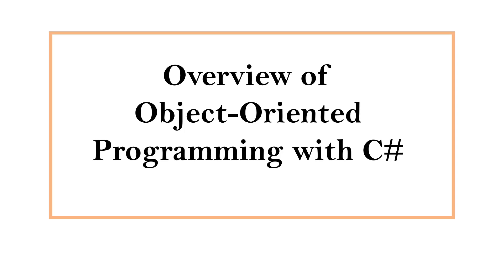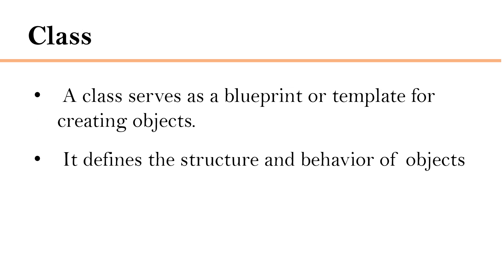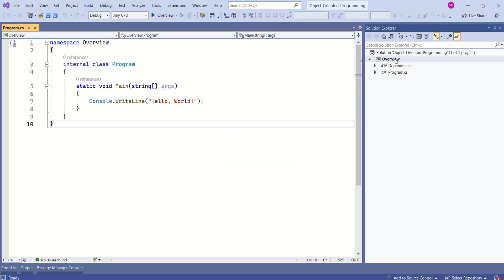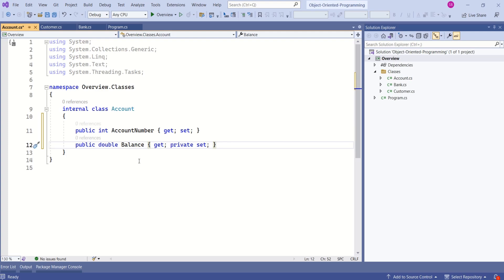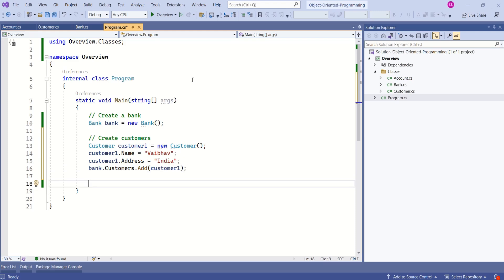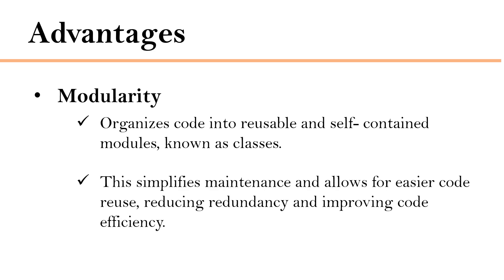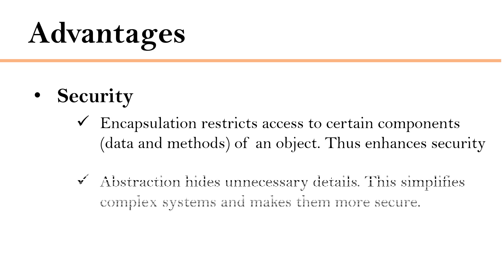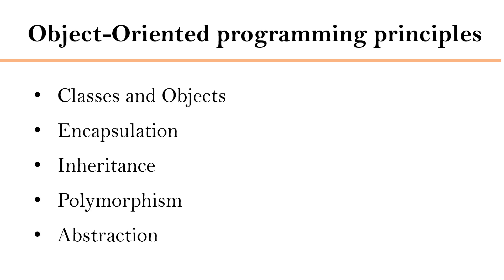Overview of Object-oriented programming in C# | C# oops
In this video you will understand:
What is object-oriented programming in C#
What are the principles of oops
Advantages of object-oriented programming

C# tutorial
Constants in C#